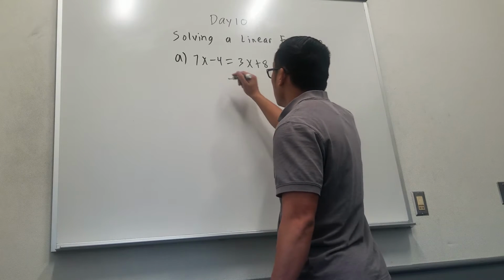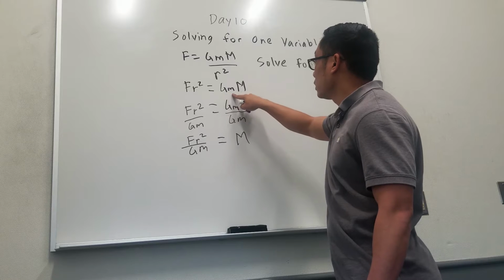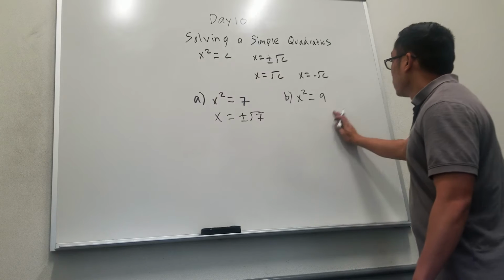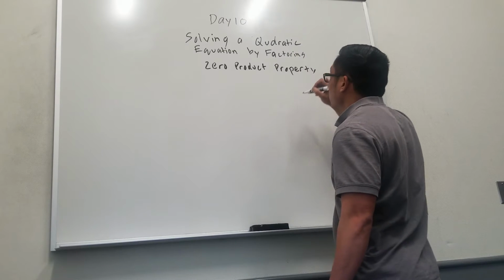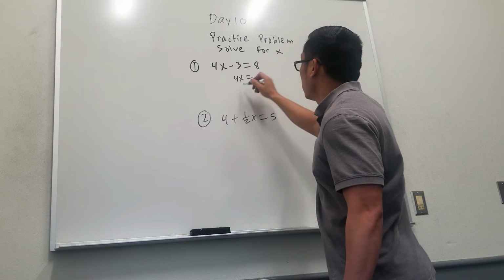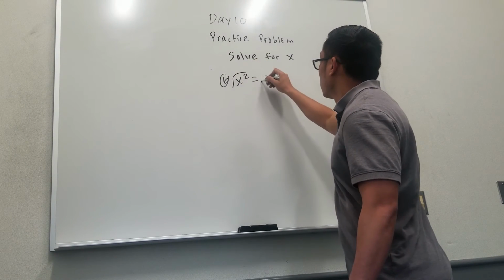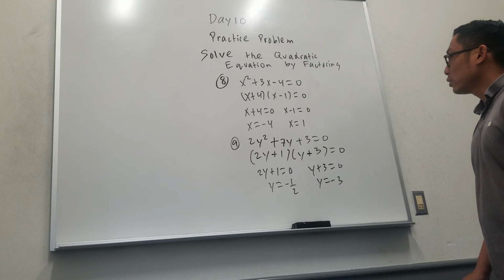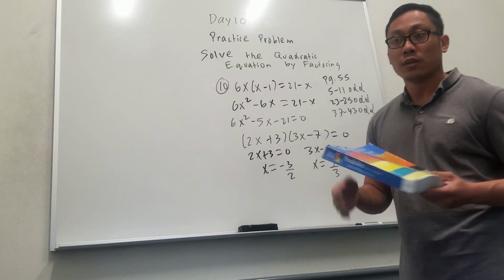Precalculus Day 10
Solving a Linear Equation
Solving for One Variable
Solving Simple Quadratics